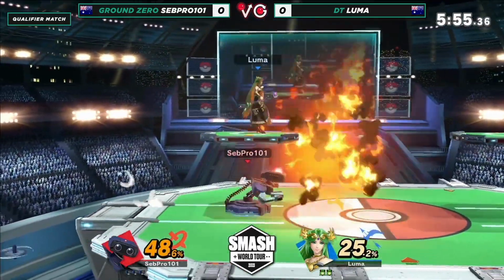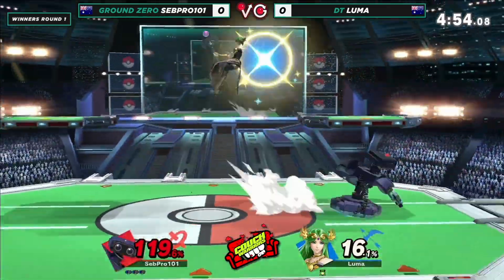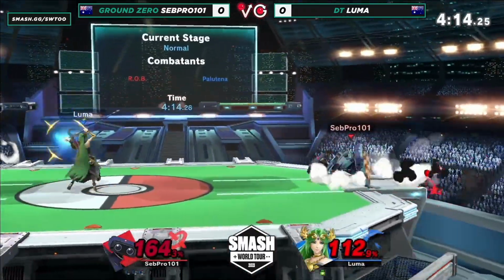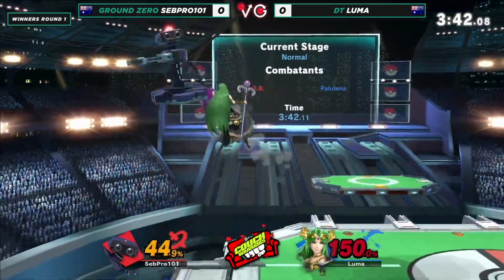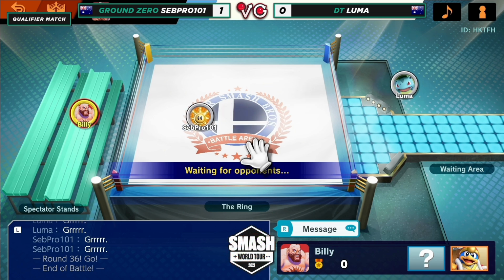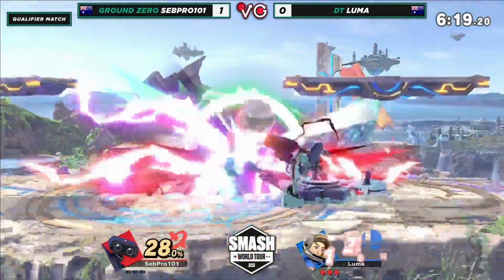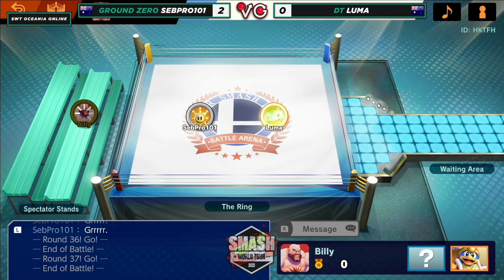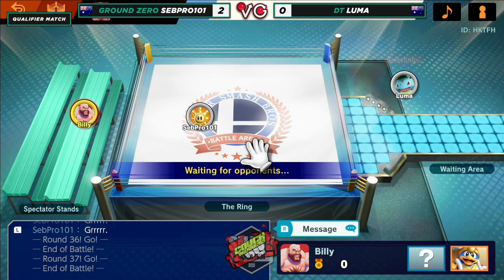SWT Oceania Online Qualifier Match - SebPro101 (ROB) Vs. Luma (Mii Brawler, Palutena) SSBU Ultimate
Smash World Tour